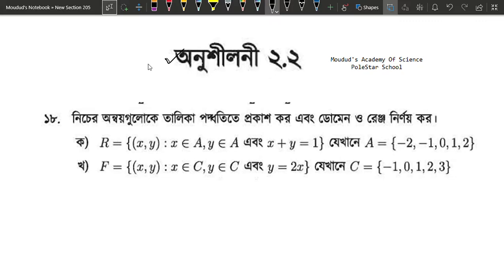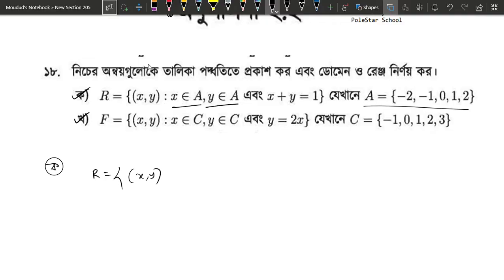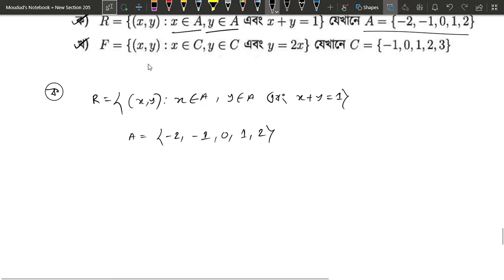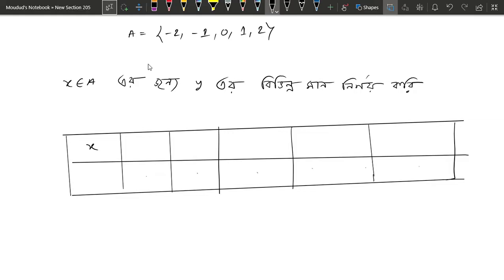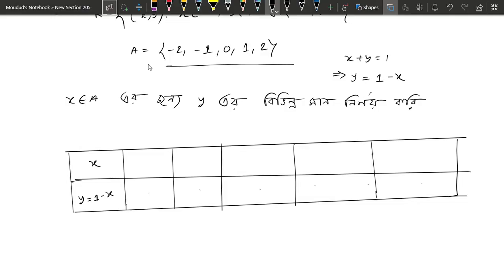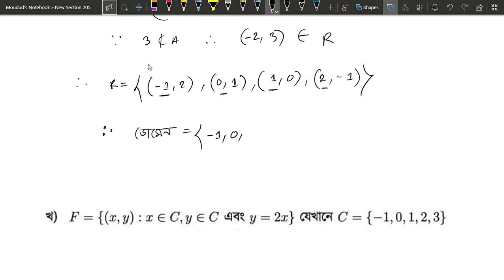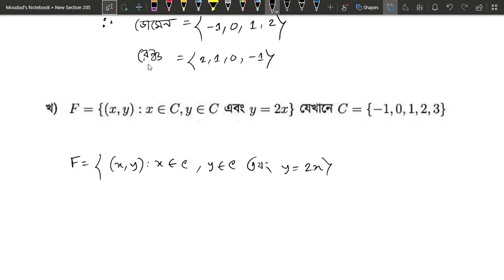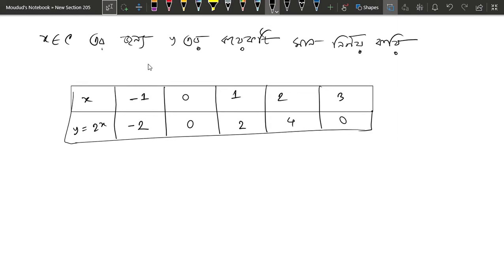০৯ । সেট ও ফাংশন অনুশীলনী-২.২ । ১৮ নং প্রশ্নের সমাধান | নবম-দশম শ্রেণির সাধারণ গনিত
Moudud Ahmed
Information and Communication Engineering
Rajshahi University
পিডিএফ ফাইল এর লিংক :

ট্যাগ সমূহ:
সেট ও ফাংশন
সেট ও ফাংশন ২.১
সেট ও ফাংশন ২.২
সেট ও ফাংশন নবম দশম শ্রেণি
সেট ও ফাংশন সাধারণ গনিত
সেট ও ফাংশন উচ্চতর গনিত
সেট ও ফাংশন অধ্যায় ২.১
সেট ও ফাংশন অধ্যায় ২.২
সেট ও ফাংশন অনুশীলনী ২.১
সেট ও ফাংশন অনুশীলনী ২.২
সেটের সাধারণ আলোচনা
কার্তেসীয় গুণজ
সেটের কার্তেসীয় গুণজ
শক্তি সেট
সার্বিক সেট
উপসেট
set and function
set and function class 9
set and function class 10
set and function ssc
set and function general math
set and function heigher math